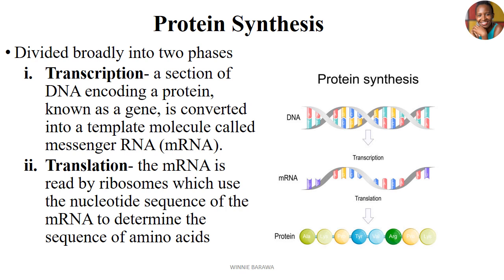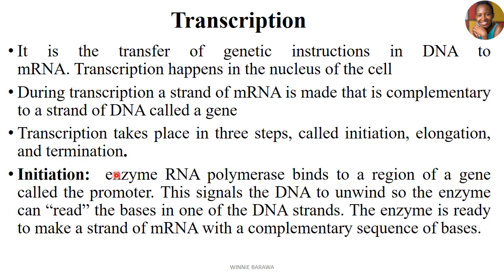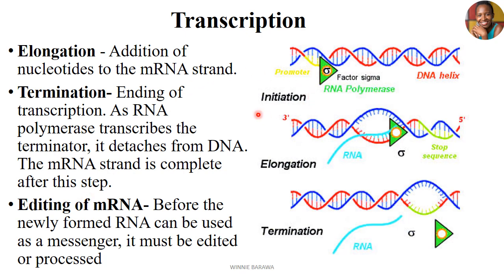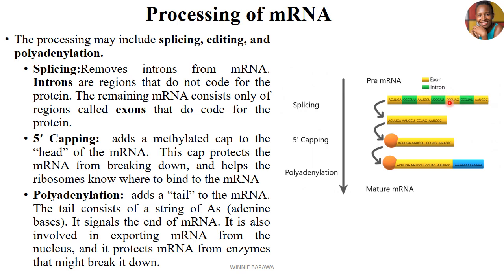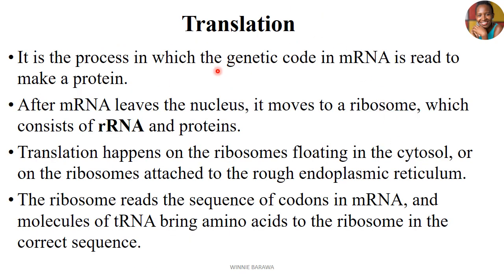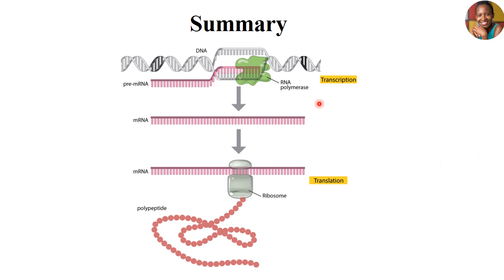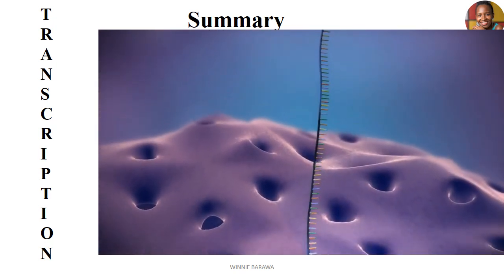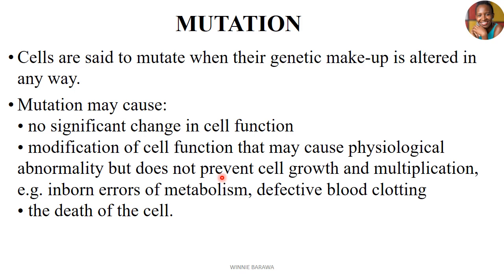PROTEIN SYNTHESIS |TRANSCRIPTION |TRANSLATION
Protein synthesis is the process in which cells make proteins. It occurs in two stages: transcription and translation.